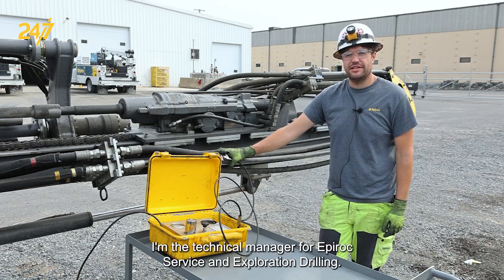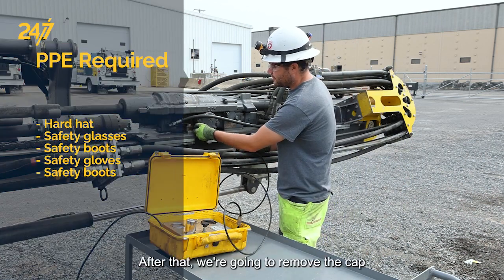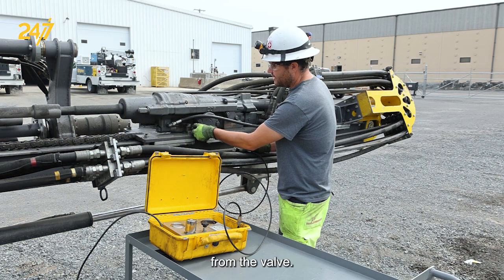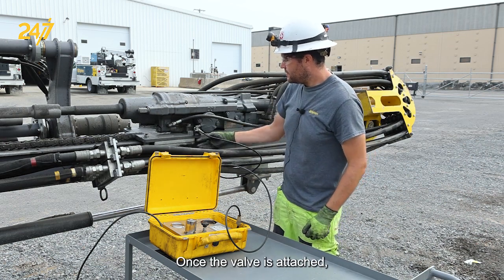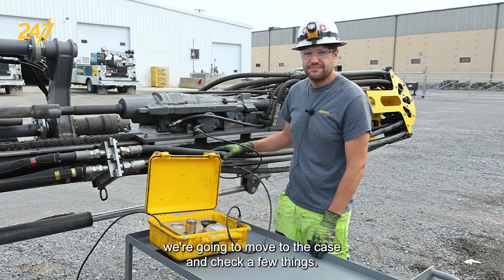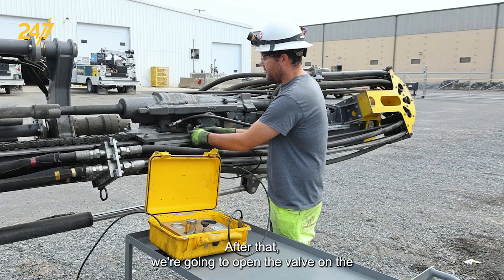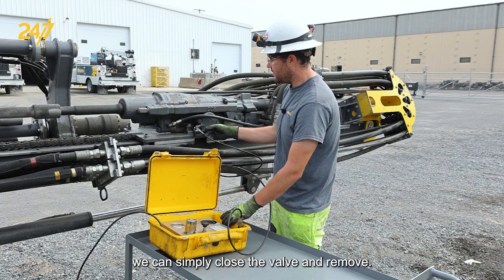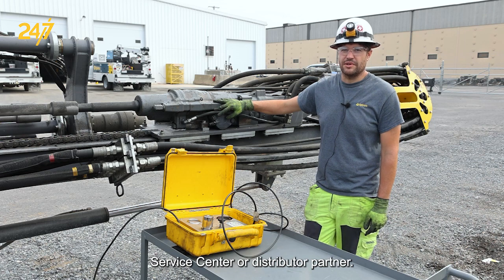How to check the accumulator pressure | Epiroc rock drills and drifters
In this Epiroc 24/7 video, Joey Accardo, Technical Manager, guides viewers through the process of safely checking accumulator pressure using the Epiroc charge kit. Discover the necessary steps and precautions for maintaining optimal accumulator performance.

Applies to all Epiroc rock drills and drifters